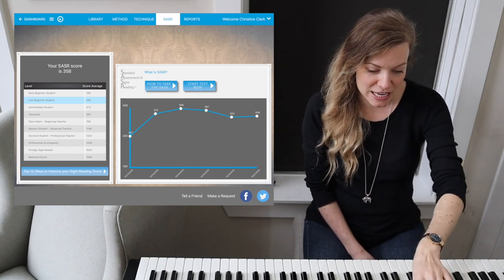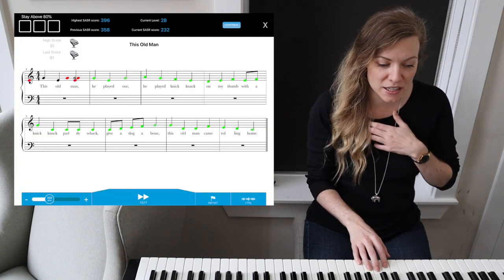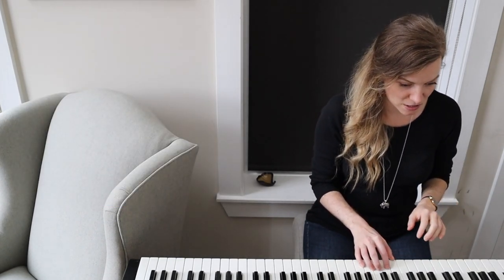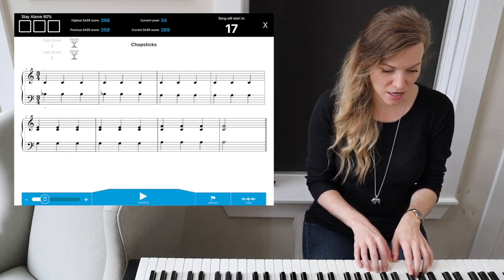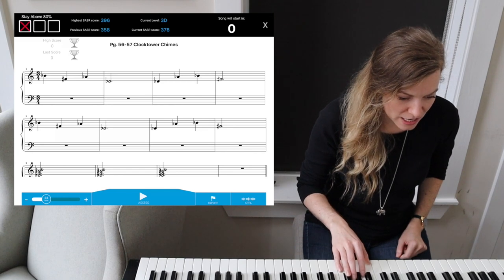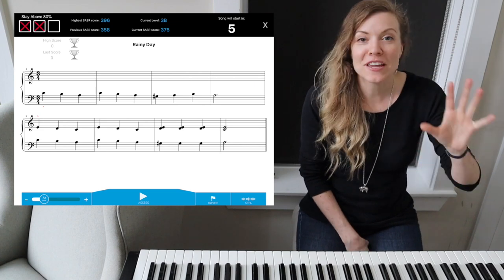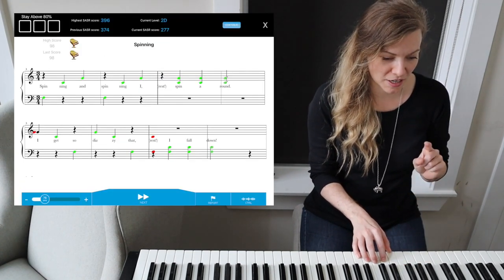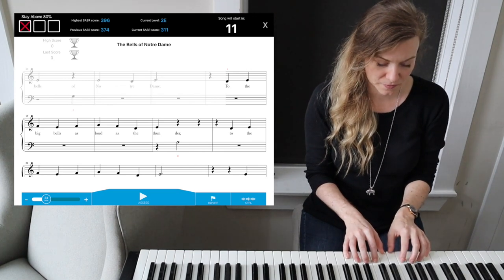Take the Sight Reading Challenge! (Piano Marvel)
I Challenge You to the Sight Reading Test!

Then click the blue "Create An Account" button and fill in the form.

Full disclosure: I have been in contact with Piano Marvel, Tomplay, flowkey, Yousician, and Simply Piano, but I am committed to providing neutral feedback on all the apps. If you have any questions, let me know!